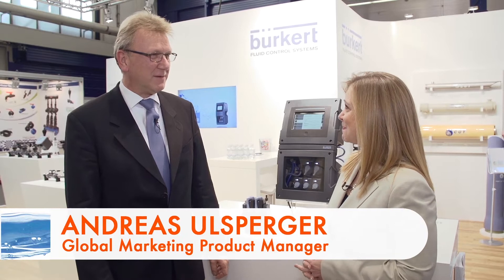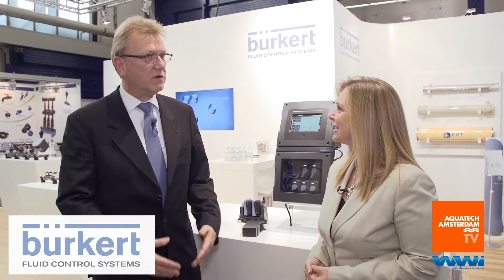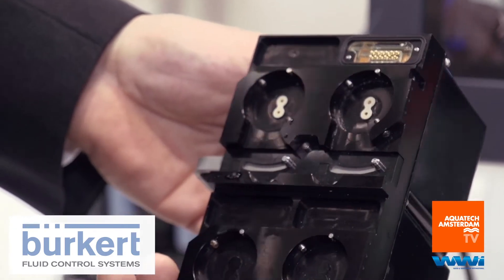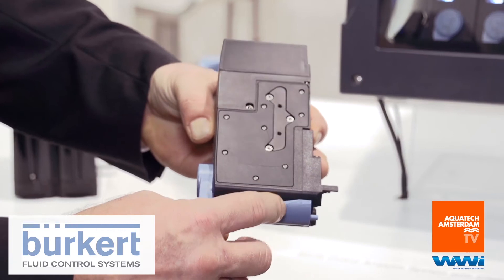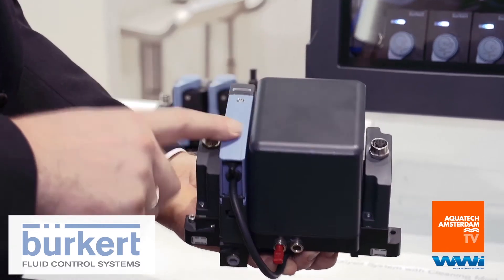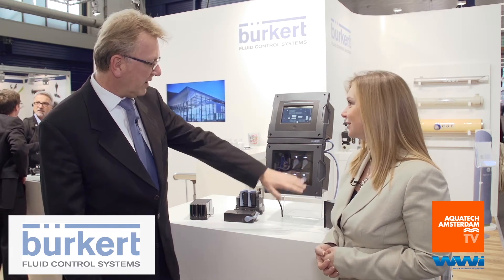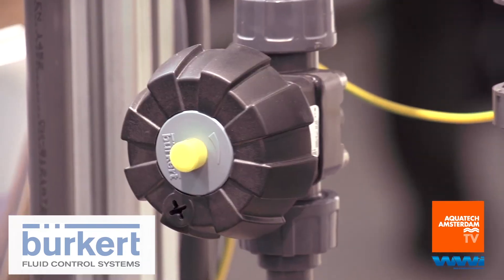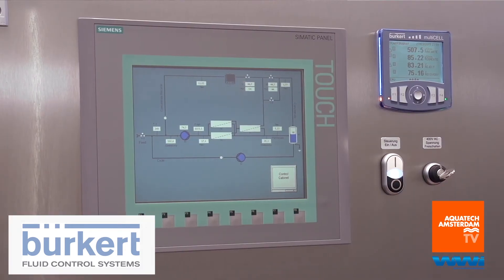Interview at the Aquatech 2015 with Andreas Ulsperger and Cyrus Ardjomandi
In this interview our Application Manager Andreas Ulsperger and Cyrus Ardjomandi talk about our Type  8905 and our Reverse Osmosis Skid.